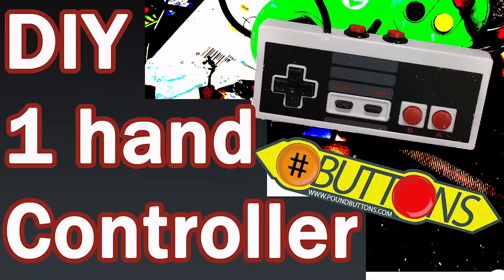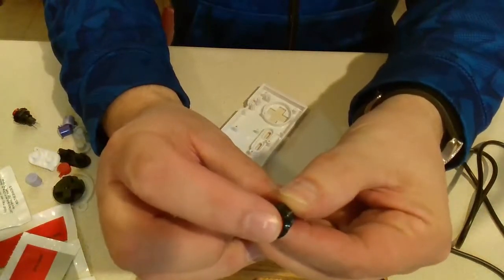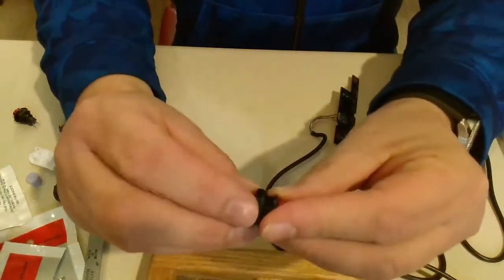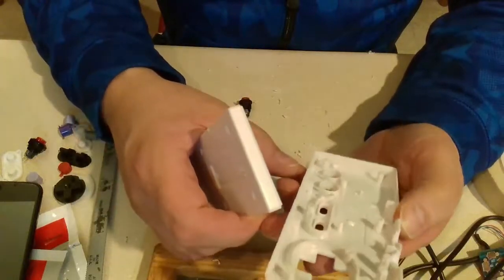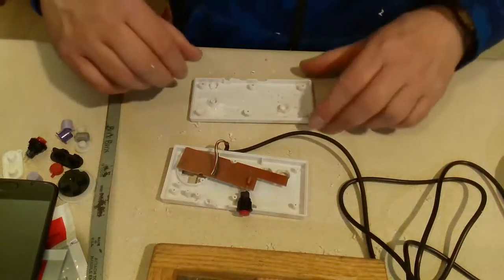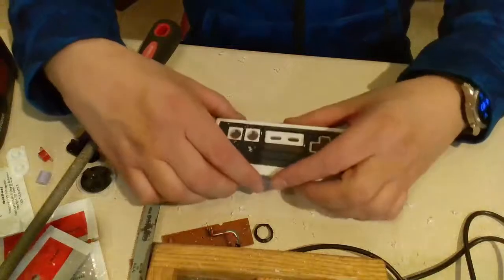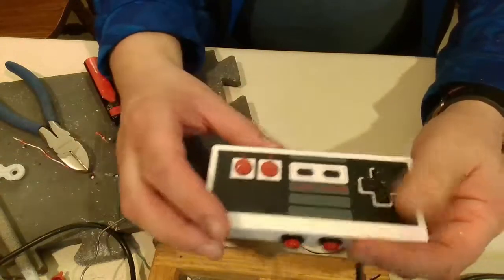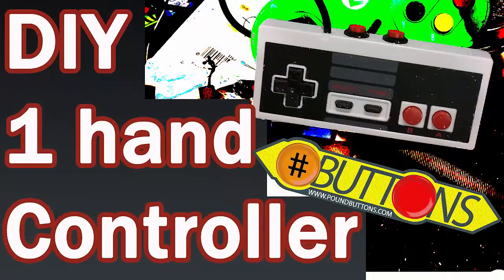DIY One Hand USB NES Controller - Didnt go well but did get great ideas.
Second time trying to schedule this so hopefully it works. I was searching for one handed controls. I have surgery on my shoulder this week and it dawned on me that I was not going to be able to play video games for a couple weeks. I know, this is the worse news ever. So I started searching for one handed controllers and was happy to find a sight where someone had made one. Heres my attempt to build it.